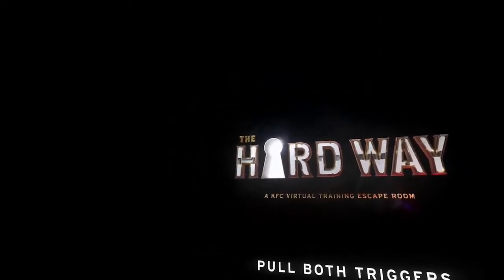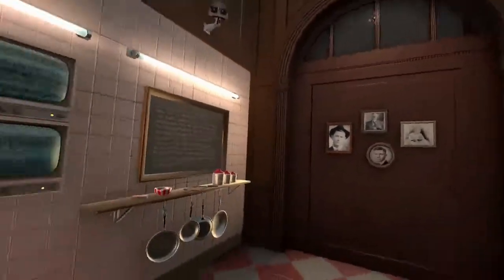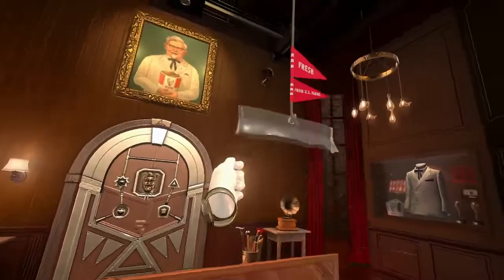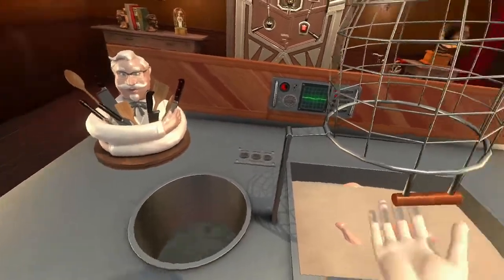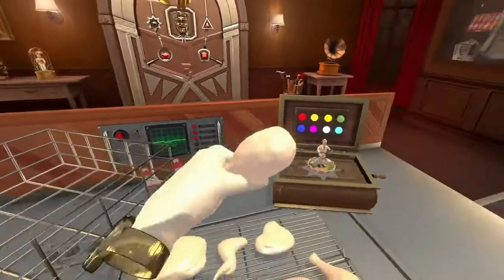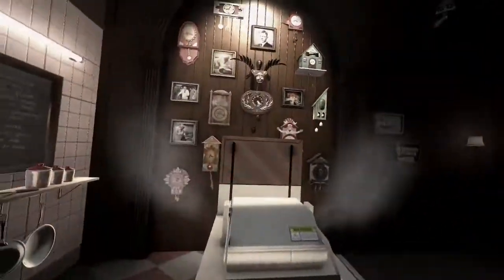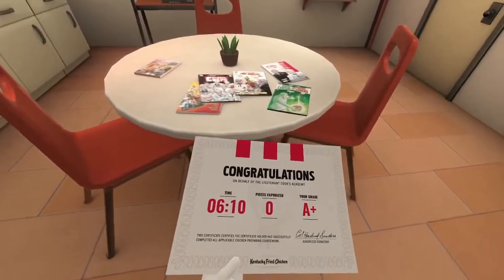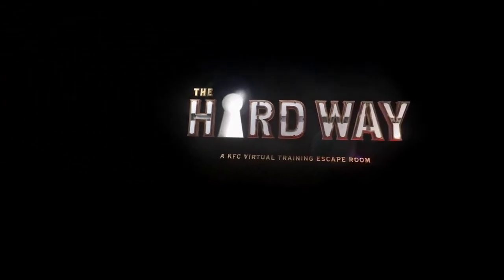KFC: The Hard Way VR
Hey guys, it's TheDeadCactus here, and today I'm playing. something interesting. I discovered this by MatPat's video on KFC (Link Below). Hope you enjoy!!!